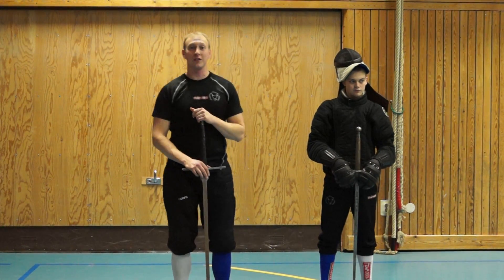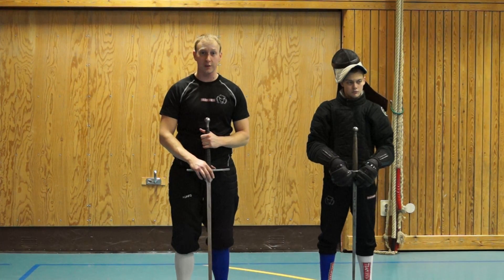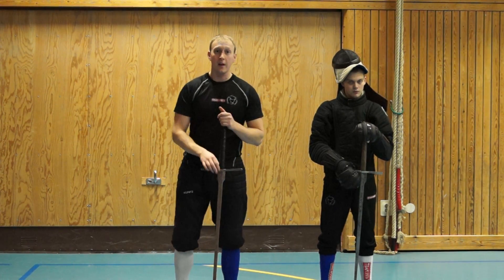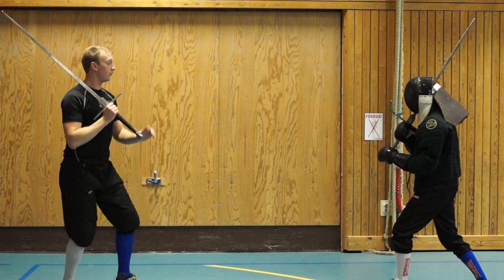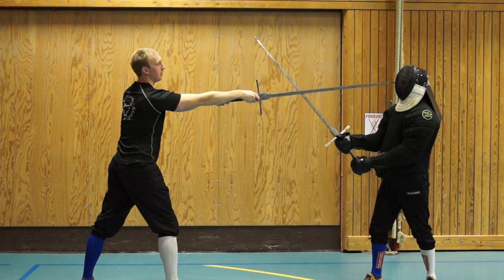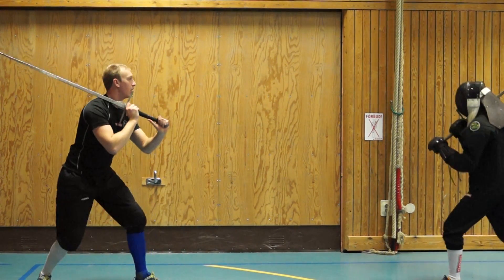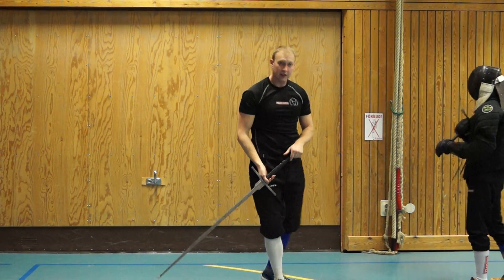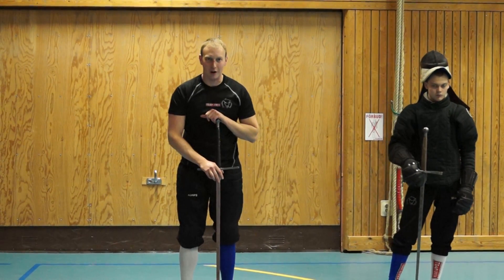Zornort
Visit my facebook page  at Dennis Ljungqvist Historical Fencer